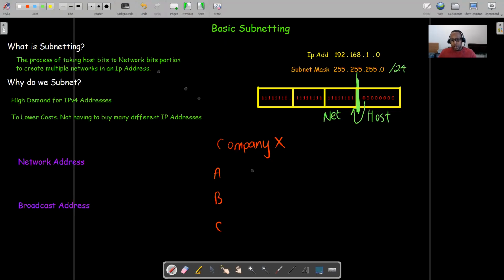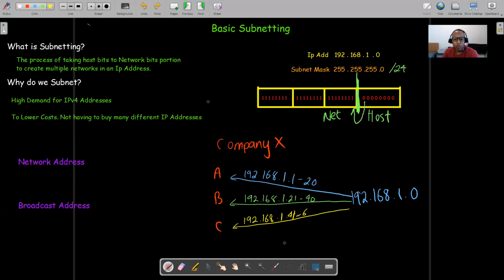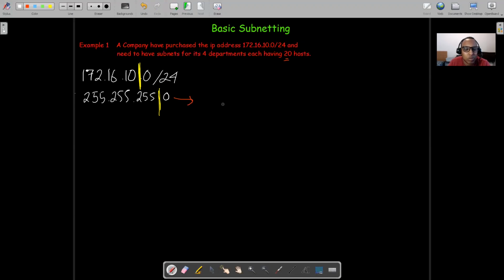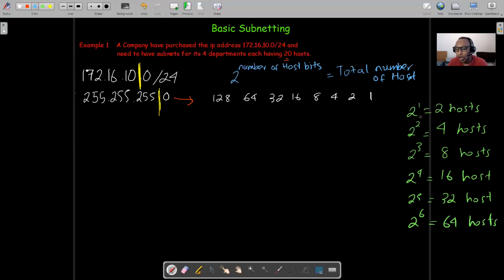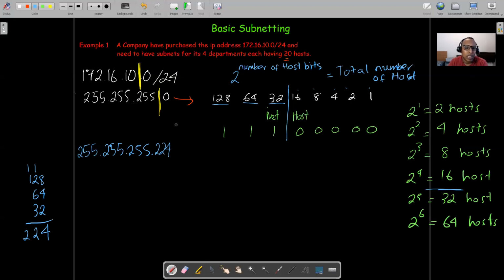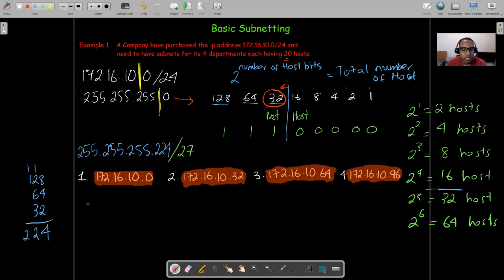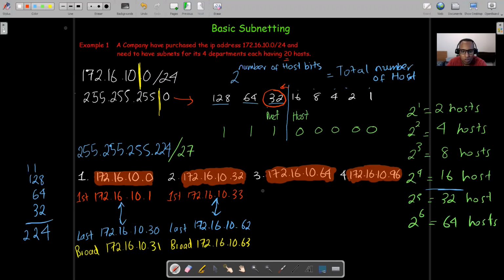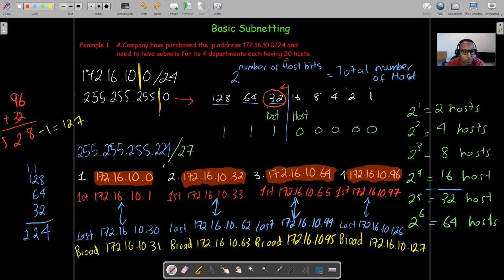Basic Subnetting Using Class C Network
Hello All Welcome to TechNet Labs.This video goes through the basic steps of subnetting using class C adreesses. I will be creating more videos on advanced subnetting and VLSM. Make sure you leave your suggestions below for any videos you would like to see.